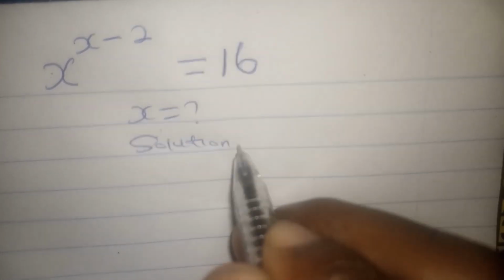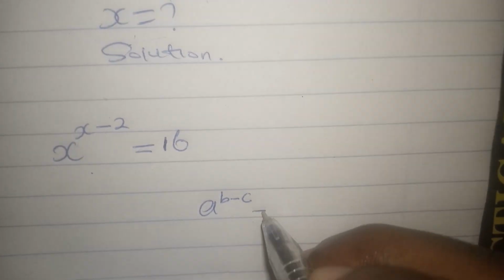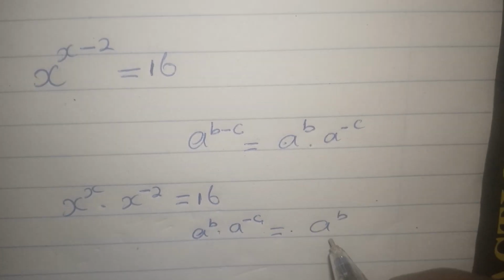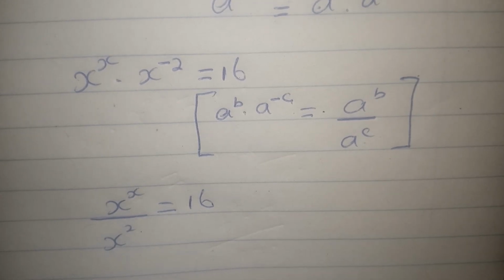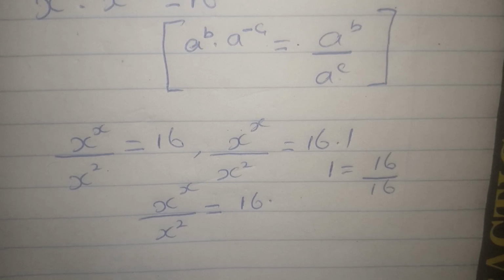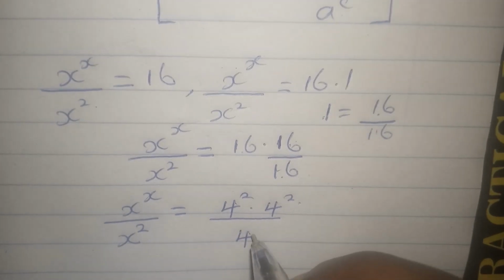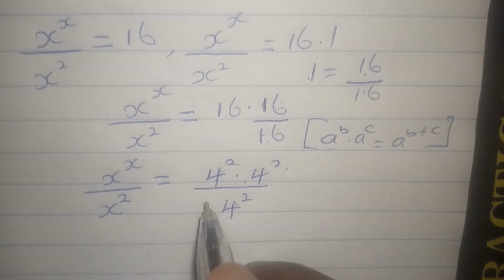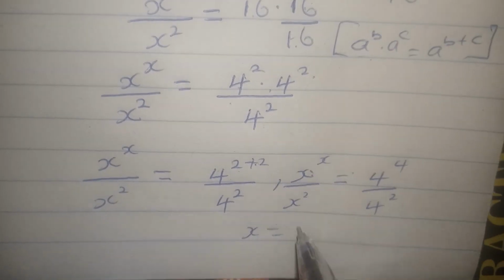Germany| Can You Solve This Olympiad Problem? | International Math Olympiad | Indices | SAT Math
Ready to challenge your mind? In this video, we break down an exciting International Math Olympiad question from Germany — one of the toughest math contests in the world! 🌍

Whether you're preparing for math competitions, sharpening your problem-solving skills, or simply enjoy brain-teasing challenges, this lesson will take you step-by-step through the logic, reasoning, and strategy needed to solve this advanced problem.

✅ What You’ll Learn:
✔ Deep breakdown of the problem
✔ Step-by-step explanation
✔ Smart tactics for solving Olympiad questions
✔ Common mistakes to avoid
✔ Skills to boost your mathematical thinking

This question tests **algebra + number theory + creative reasoning** — can YOU solve it before we reveal the answer? 😮👇

📌 **Perfect for:**
→ Students preparing for Olympiad exams
→ Math lovers & puzzle solvers
→ Teachers & tutors
→ Anyone who loves a challenge